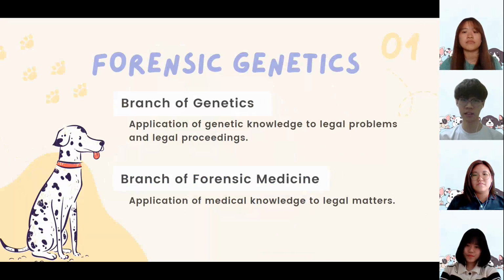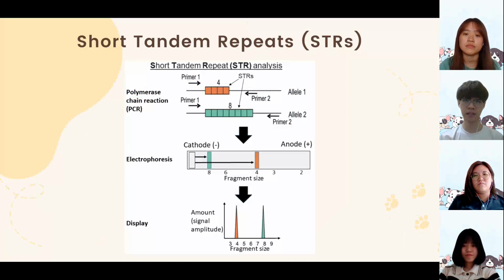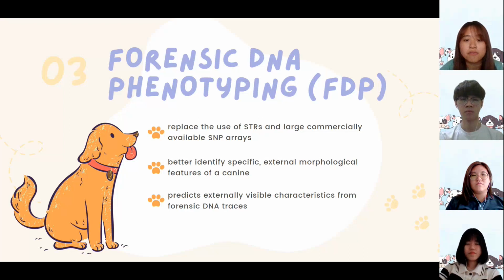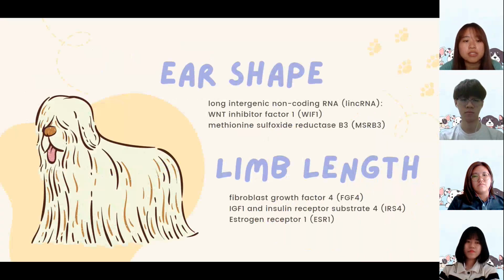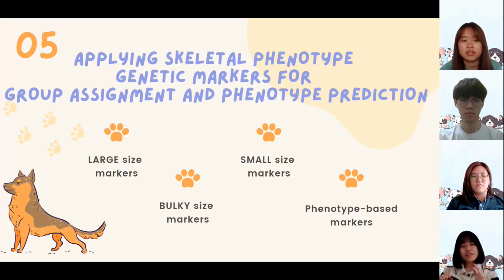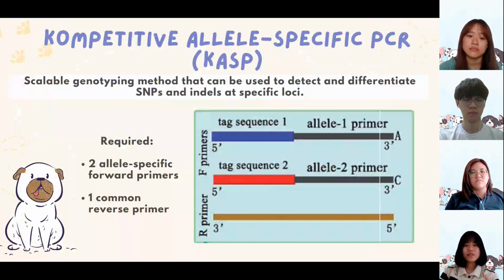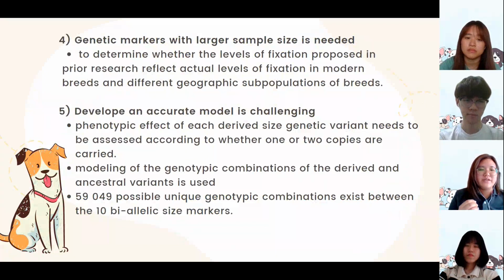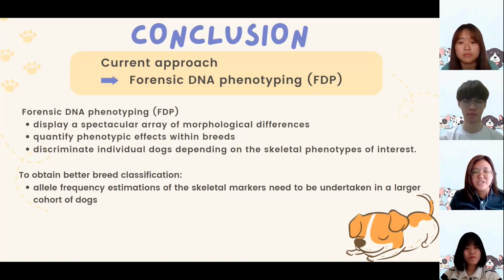SIL 3015_class 2023_group 5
Group members:
Kelly Teo Wan Ee  (U2004661)
On Wern Shian  (U2004744)
Ooi Tze Yong  (U2004598)
Teo Rui Yue  (U2004665)